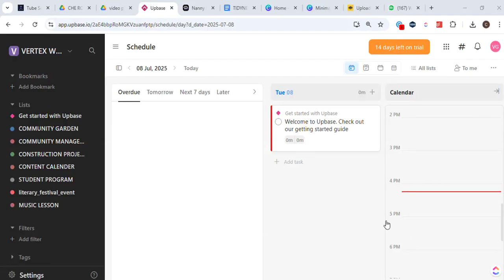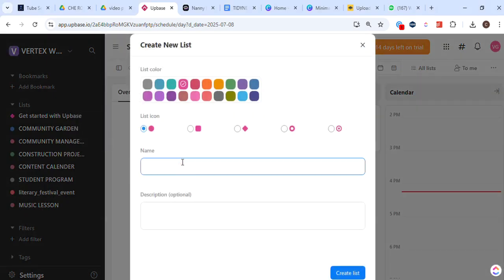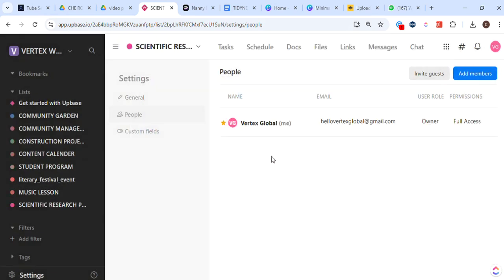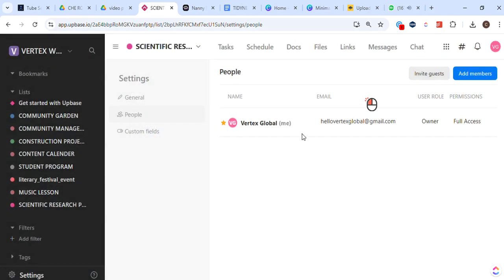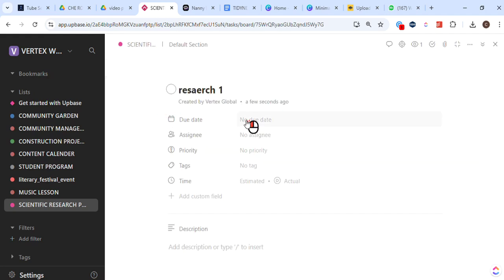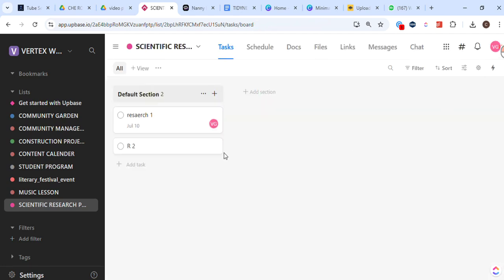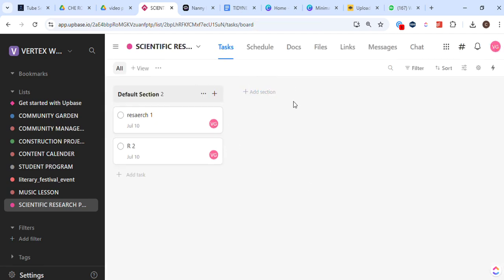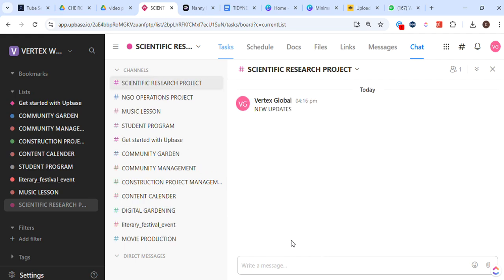How To Use UPBASE For Coordinating Scientific Research Projects (Complete 2025 Guide)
Welcome to this comprehensive How To Use UPBASE For Coordinating Scientific Research Projects (Complete 2025 Guide) tutorial! In this detailed guide, I'll walk you through everything you need to know about How To Use UPBASE For Coordinating Scientific Research Projects (Complete 2025 Guide).

 What You'll Learn in This How To Use UPBASE For Coordinating Scientific Research Projects (Complete 2025 Guide) Tutorial:
• Complete step-by-step instructions for How To Use UPBASE For Coordinating Scientific Research Projects (Complete 2025 Guide)

Whether you're a complete beginner or looking to improve your skills, this How To Use UPBASE For Coordinating Scientific Research Projects (Complete 2025 Guide) tutorial covers everything from basic concepts to advanced strategies. I've designed this guide to be easy to follow, practical, and immediately actionable.

 Why This How To Use UPBASE For Coordinating Scientific Research Projects (Complete 2025 Guide) Tutorial is Different:

 Perfect for:
• Beginners who want to learn How To Use UPBASE For Coordinating Scientific Research Projects (Complete 2025 Guide) from scratch

Don't forget to LIKE this video if it helped you learn How To Use UPBASE For Coordinating Scientific Research Projects (Complete 2025 Guide) and SUBSCRIBE for more in-depth tutorials like this one!

Questions? Drop them in the comments below! I read every comment and try to respond to as many as possible.

• Share with anyone who might benefit from learning How To Use UPBASE For Coordinating Scientific Research Projects (Complete 2025 Guide)